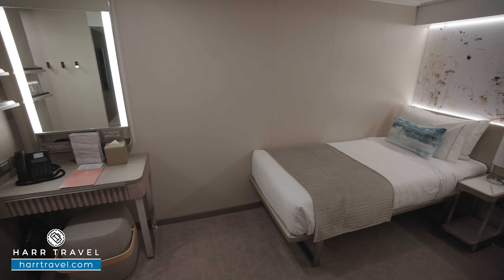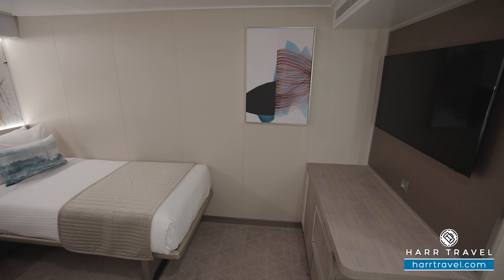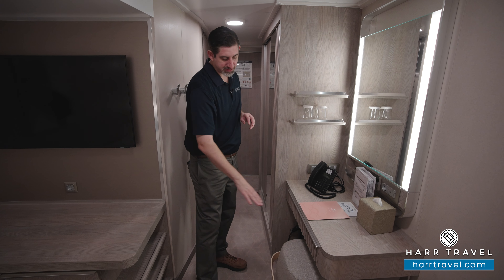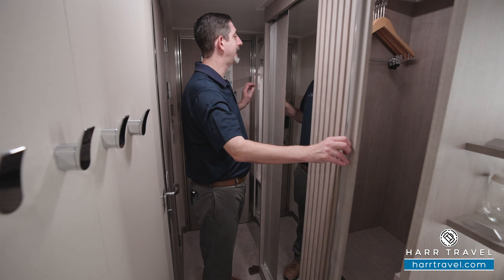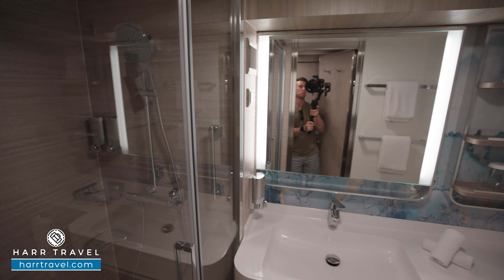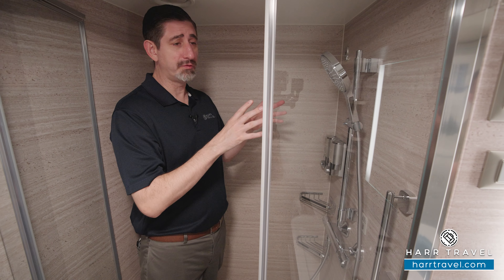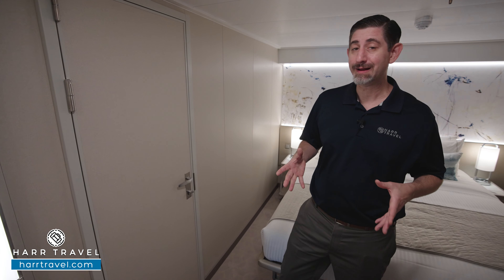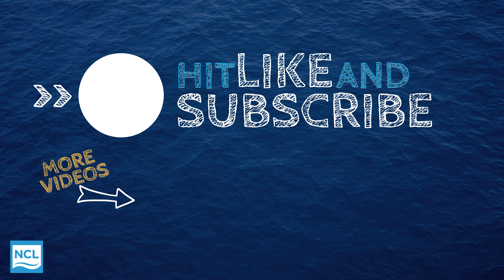Norwegian Viva | Inside Stateroom Walkthrough Tour & Review 4K | NCL VIVA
Join Danny as he tours an Inside Stateroom abroad the brand new Norwegian Viva. This being the most budget friendly stateroom on board this is a great way to get into a getaway vacation for a great price.

Reach out when you are ready to book your next NCL Cruise!

Category IA, IB, IF
Inside Stateroom

These Inside Staterooms are the most affordable way to cruise. They include two lower beds that convert to a queen, perfect for two guests to rest and recharge.

NCL Viva

To the trailblazers and the tastemakers. Welcome aboard Norwegian Viva, the first in a new class of ships designed to elevate every expectation. Explore the greater wide open with the most outdoor deck space of any new cruise ship. Unwind in our most spacious accommodations and enjoy first-rate service so you won’t wait a second for that second round. Be the first to take a 360° seaside stroll along the new Ocean Boulevard. Take your taste buds on a delicious journey through the Indulge Food Hall. Or dip into the horizon in one of our infinity pools. Be the First to discover a new experience at sea, setting sail Summer 2022. Learn more about Norwegian Prima's experiences, designed to elevate every expectation.

Unparalleled Experiences
Feel the rush of the fastest slides on the open ocean. Then zoom around the first three-level race track at sea. From exploring virtual worlds to sipping bubbly at Vibe Beach Club, there’s excitement for everyone aboard Norwegian Viva.

Viva Speedway
Ready to race the sea breeze like never before? The Viva Speedway is longer, larger and zoomier than ever. Be the first to speed across the horizon on the first three-level race track at sea.

The Drop & The Rush
Be the first to slide this fast. At 10-stories tall, Norwegian Viva's newest slides are the fastest at sea. Dare to experience The Drop, the first free-fall slide in the world. Or race a friend on The Rush, our dueling slides.

Hasuki
Sit at a lively shared table as a skillful chef perfectly prepares shrimp, steak, chicken and fried rice on a large steel grill. And you've got a front row seat to all the sizzles and surprises in our Japanese restaurant.

Los Lobos
Bienvenido a Los Lobos, a premium Mexican restaurant celebrating traditional flavors with a modern twist. From Carne Asada, to Tres Leches Cake with Coconut Cream, the chefs at Los Lobos focus on unique flavor combinations. Located on Ocean Boulevard with both indoor and outdoor seating available.

Palomar
Explore the best flavors of the Med at Norwegian’s first-ever Mediterranean restaurant. Seafood is the star attraction here, with European essence. With a casually - sophisticated setting, diners will be treated to dishes created from the finest ingredients, including fresh fish, perfectly paired wine selections and cocktails.

The Haven Sundeck
Soak up the sun and take a dip in the mesmerizing infinity pool. Then let the world melt away as you relax in the sauna and cold room or enjoy a soak in the hot tub. No matter how you plan to spend your time, this private outdoor sanctuary - exclusive for Haven guests - provides the perfect escape. Access to Sundeck restricted to age 16+.

The Haven Restaurant
Enjoy a private fine dining experience for guests of The Haven, serving unique signature dishes and wine offerings from our impressive selection. Indoor and outdoor seating available.

The Haven Lounge & Bar
This stunning bar is exclusively for guests of The Haven. Enjoy your favorite cocktail and light bites whilst surrounded by true luxury.

Vibe Beach Club – Access Pass
An exclusive oasis at the top of the ship, Vibe Beach Club is an adults-only getaway full of panoramic ocean views, specialty food and drinks and upgraded lounge chairs with umbrellas. With this package, you’ll enjoy Vibe Beach Club access for the entire length of your cruise.

Viva Theater & Club
Welcome to the first venue in the world that transforms from three-story theater to spectacular Vegas-style nightclub. Spin the legendary wheel on The Price Is Right Live during the day.